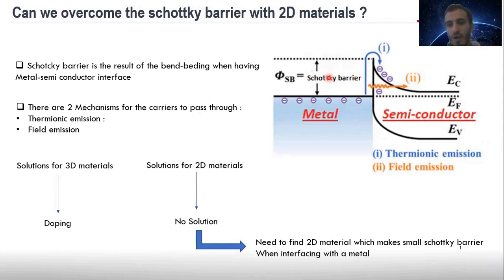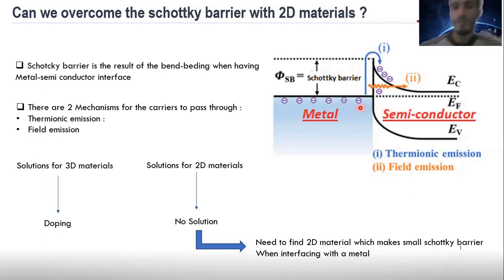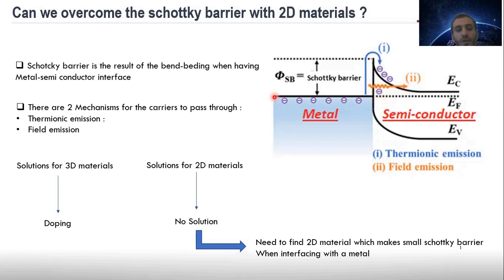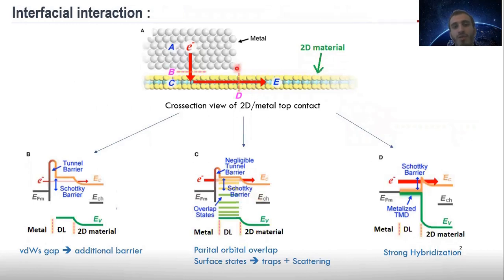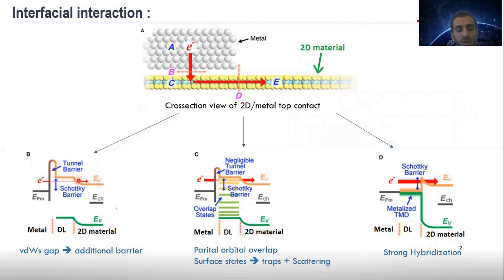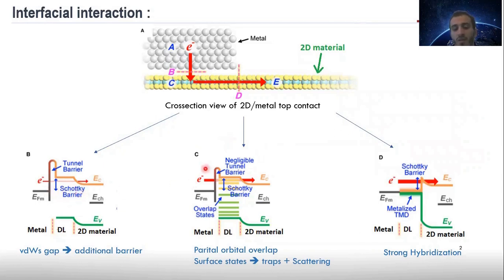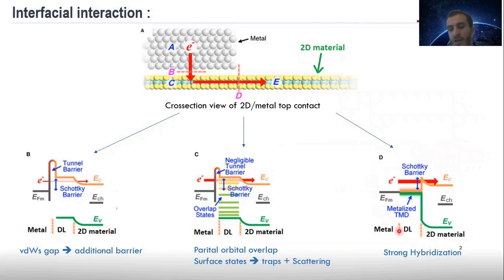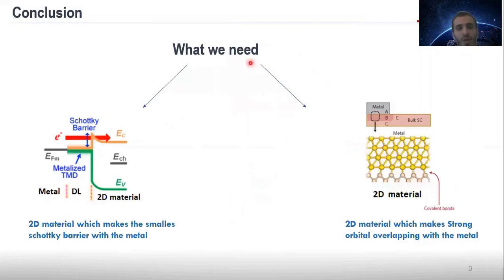schottky barrier with 2d materials. Metal-2d semicondcutor interface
issues when making metal-2d material interface